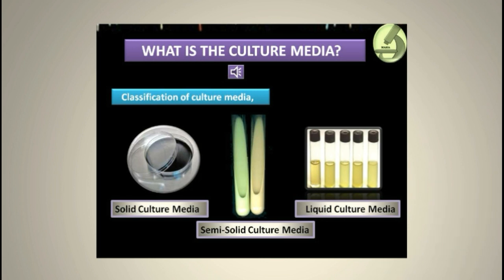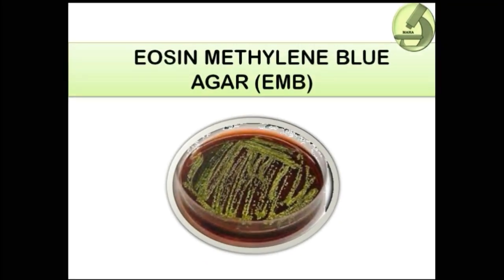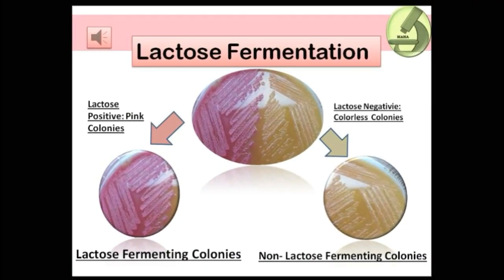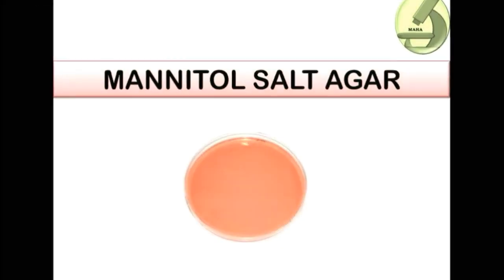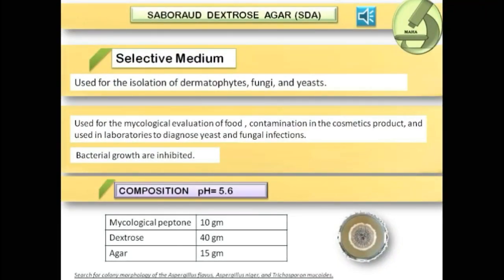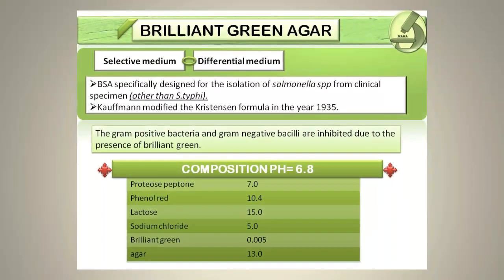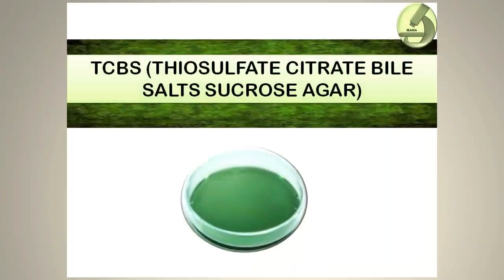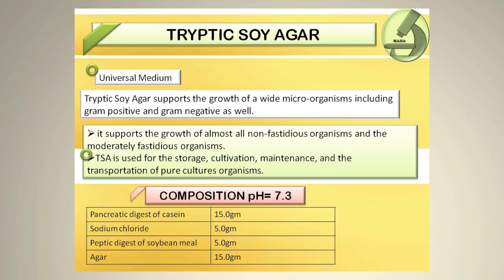Culture Media | An Overview Of 26 Solid Culture Media/Agar Used In The Microbiology Lab.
The Solid Culture media are widely used in the microbiology lab for detecting contamination in the food sample or diagnose the pathogenic organism.
Here, you get an overview of some most common solid culture media/agar used in the microbiology lab.
This video is specifically made for the students of Maha Siddiqui.
The PDF form of this lecture is only available for those who fulfill the complete requirements.